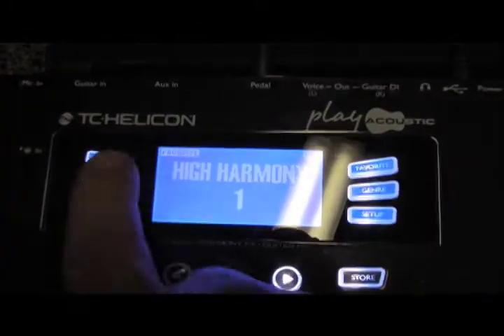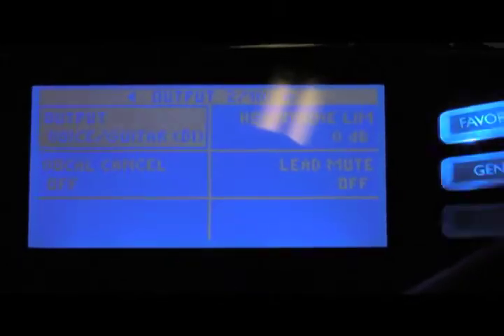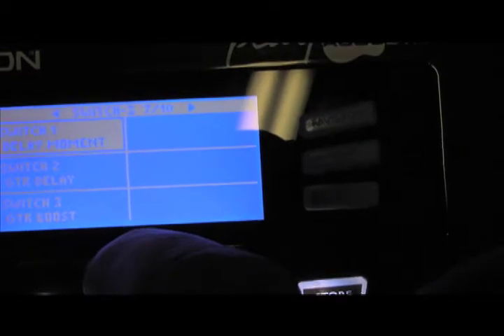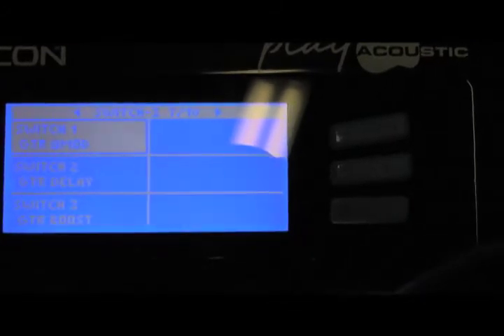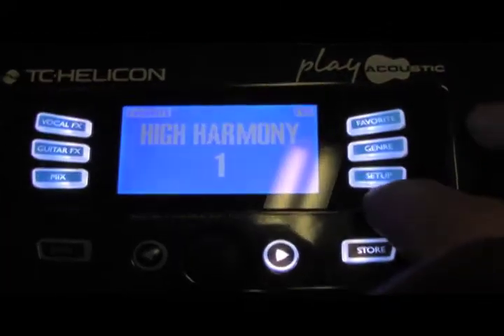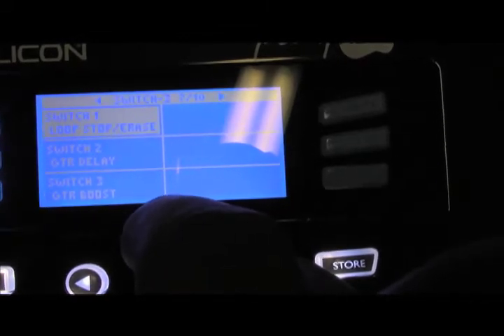How to setup FS3X switch 3 with TC Helicon Voicelive Acoustic Play Guitar Pedal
How to setup switch 3 with TC Helicon Voicelive Acoustic Play

In this video we show you how to setup and configure your switch 3 or Digitech FS3X footswitch for effects or looping.  The Digitech works with TC-Helicon voice live for less money (39.99) than the TC brand switch 3.

Digitech FS3X 3 Switch footswitch:

TC Helicon Voicelive Acoustic Play:

TC-Helicon Acoustic Play Power Supply:

Canon 80D Video Kit:
Viltrox DC-50 Clip-on Portable 5' LCD Monitor:
Samsung T5 SSD 500GB:
Yongnuo YN600L LED:
Smallrig Cage for Canon 70D and 80D:
Gray Muslin Back Drop: